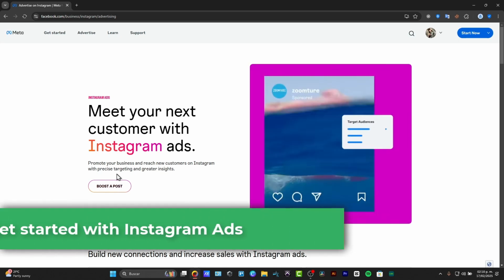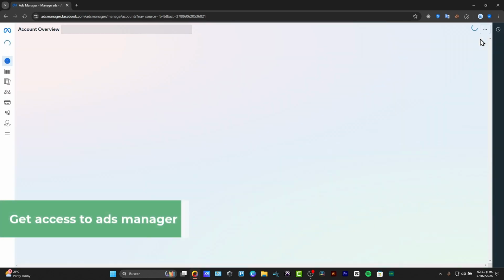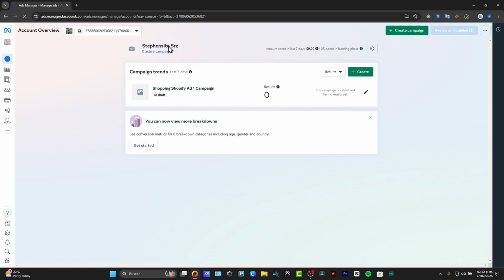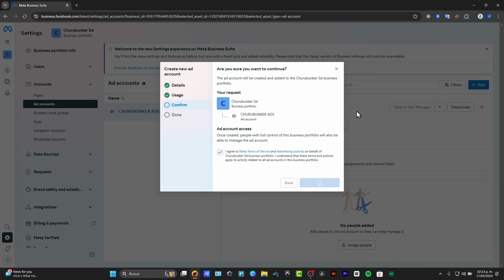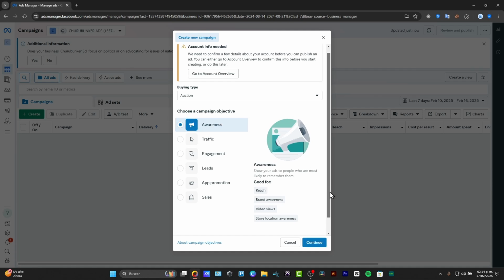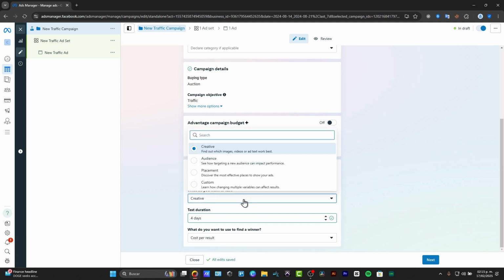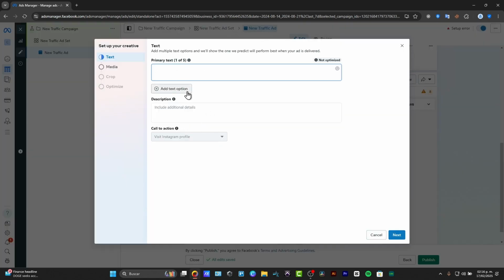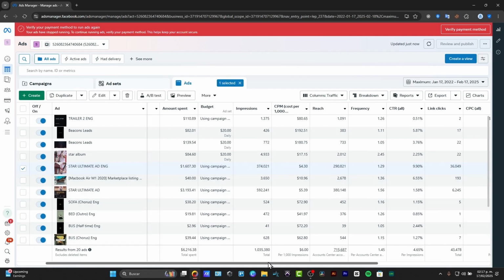How To Advertise On Instagram (2026) | Complete Instagram Ads Tutorial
To effectively advertise on Instagram, begin by establishing clear objectives that align with your overall marketing strategy. Create a visually appealing and cohesive brand aesthetic by utilizing high-quality images and videos that resonate with your target audience. Utilize Instagram’s ad formats, such as Stories, Carousel, and Explore ads, to diversify your content.

Leverage precise targeting options to reach specific demographics, interests, and behaviors. Implement compelling calls-to-action to encourage user engagement, and regularly analyze performance metrics to refine your approach. Additionally, consider collaborating with influencers to extend your reach and enhance credibility within your niche market.